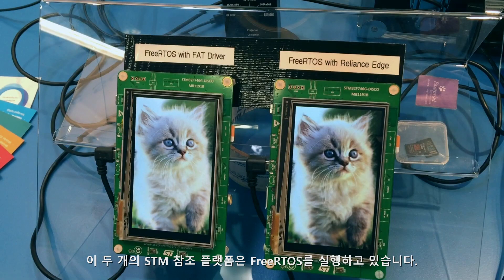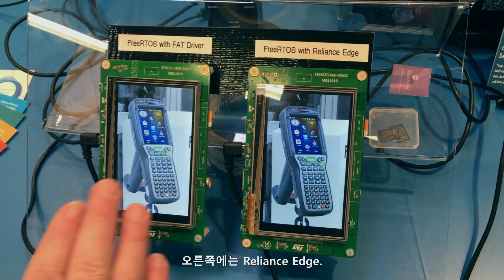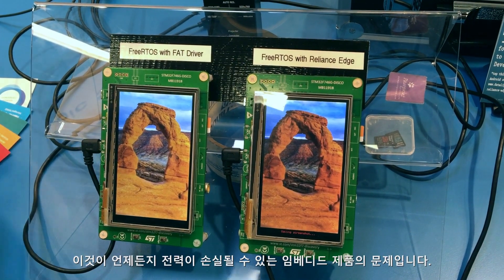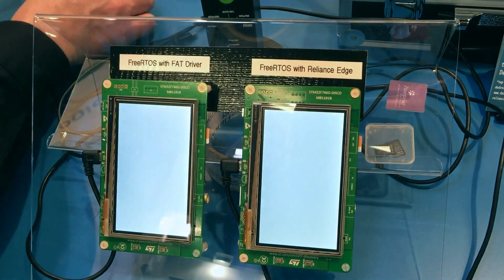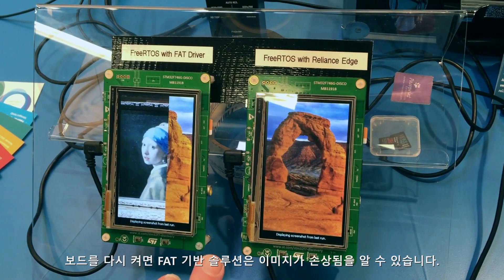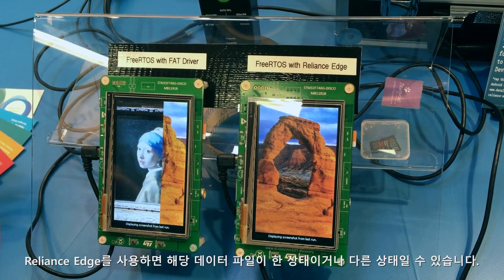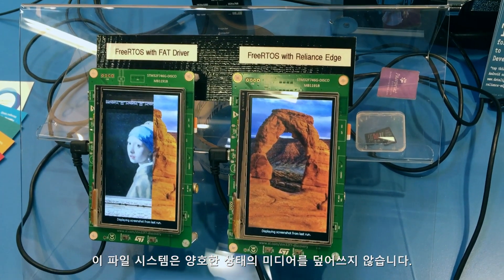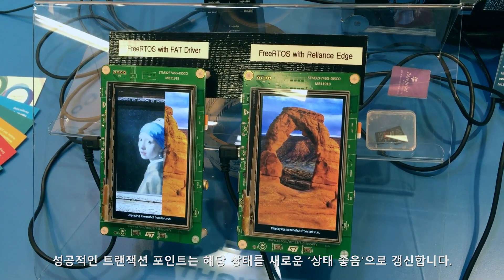Tuxera Reliance Edge™ 안정성 데모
Tuxera Reliance Edge™는 오늘날 자율 동작 시스템에서 미리 정해진 행위를 수행하고 판단하는 데이터를 갭처하고 보존하도록 설계된 유일한 내장 파일 시스템입니다. 트랜잭션 파일 시스템인 Reliance Edge는 중요한 시스템 및 사용자 데이터를 손상으로부터 보호하며, 특히 전원 손실이 발생할 수 있는 시스템의 경우 더욱 안전하게 보호합니다. Reliance Edge는 FlashFX Tera와 같은 플래시 변환 계층 플래시 드라이버와 함께 사용하면 플래시 파일 시스템에 요구하는 모든 기능을 제공합니다.